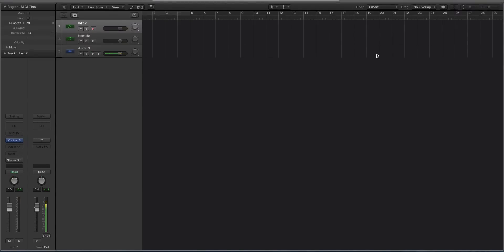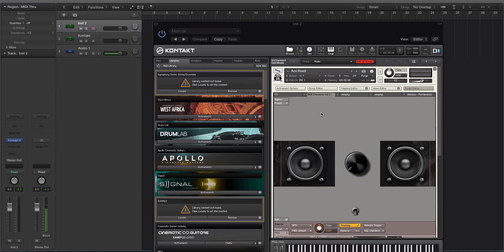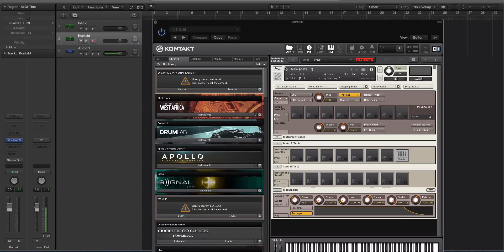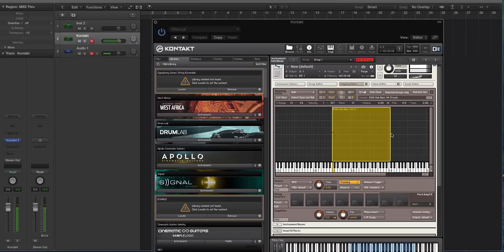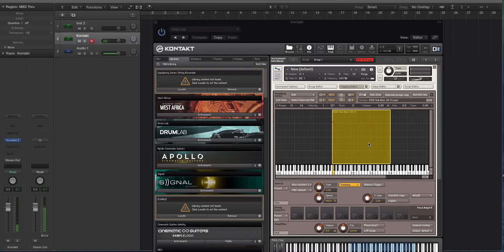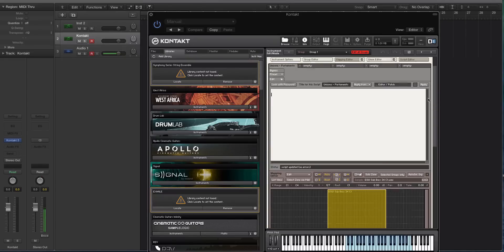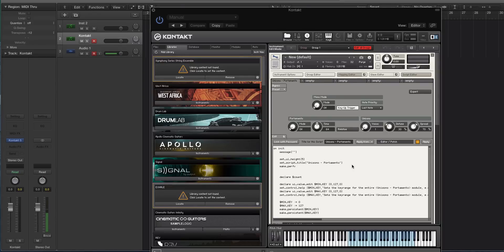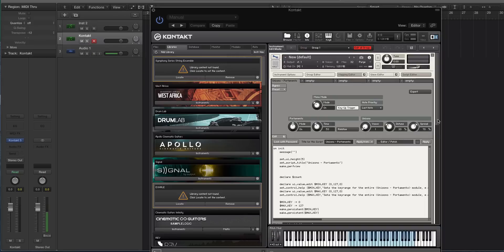How To Make Your Own 808's with Kontakt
In this video, Echo Sound Works will show you how to make custom 808 patches in Kontakt. This is a great video for Logic users or users of a DAW that doesn't come with a good native sampler.